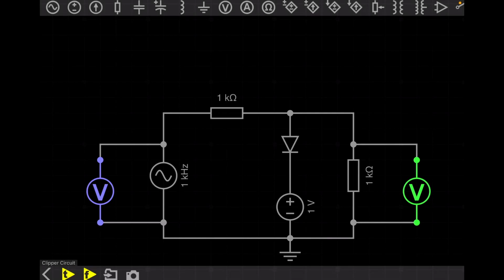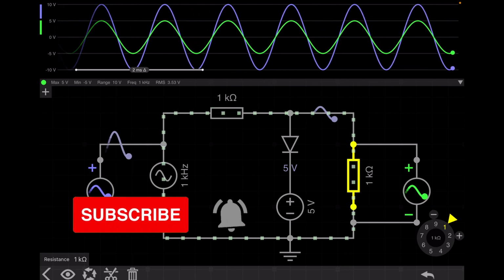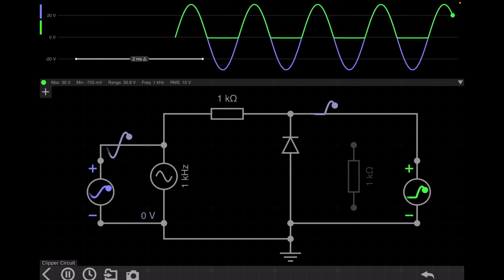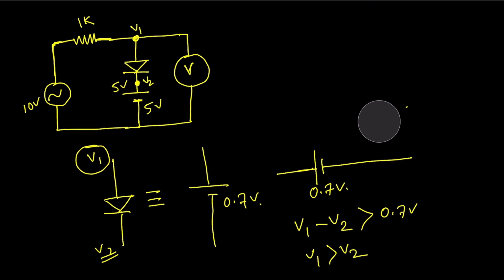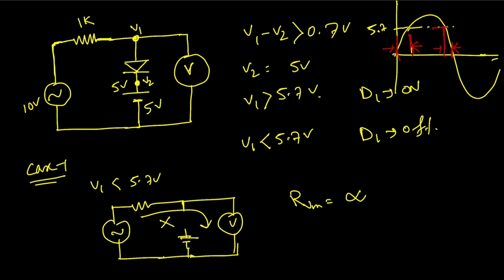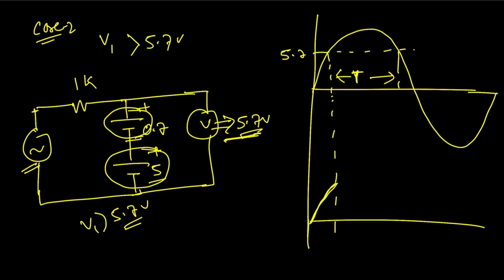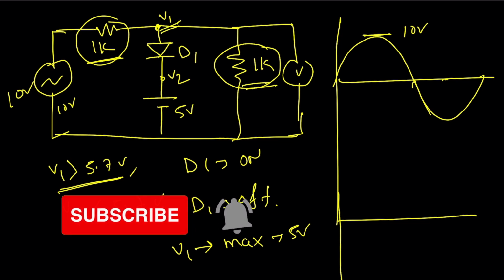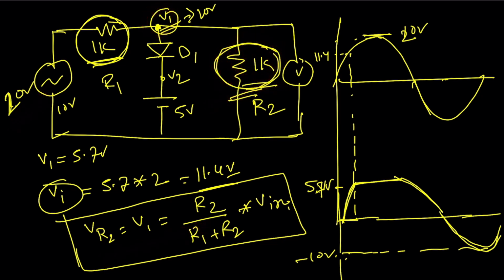Clipper Circuit using DIode with Simulation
In this video, we will discuss the fundamentals of the clipper circuit by using a diode.